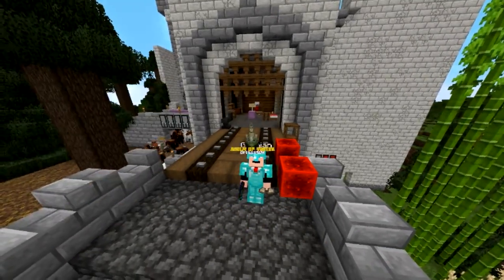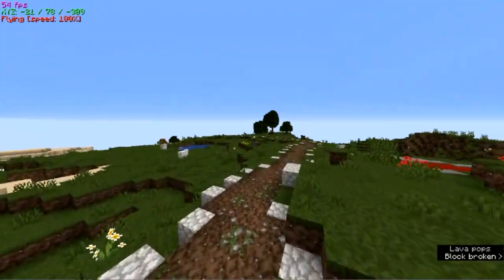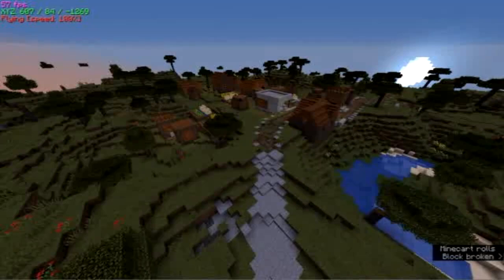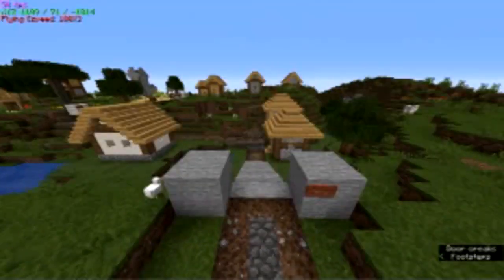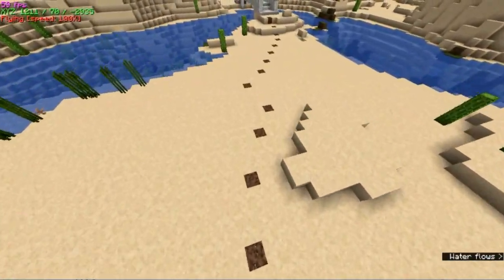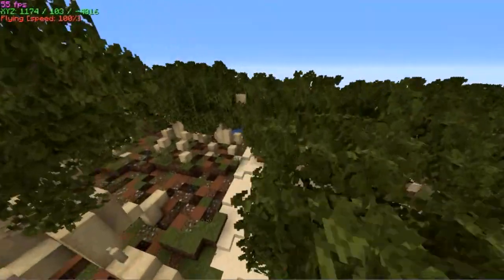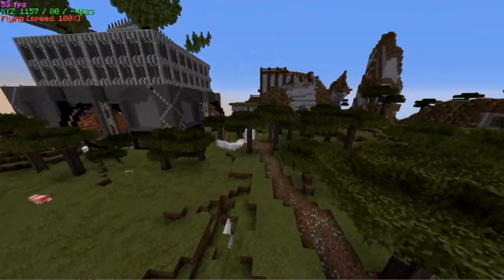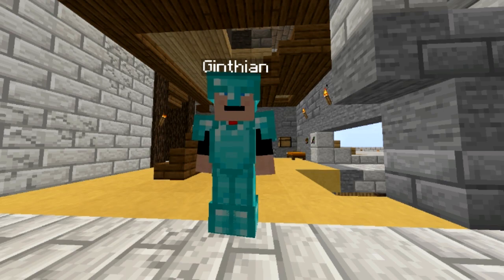Realm of Vasten 6 - PreEpisode 04 - Road Trip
Today I am taking a road trip in the Realm of Vasten.  I am showing the state of the road from spawn all the way to Gravenwall.

MollusSlime - N/A